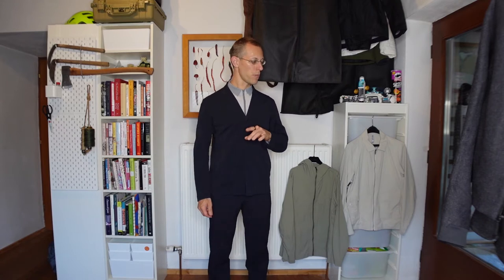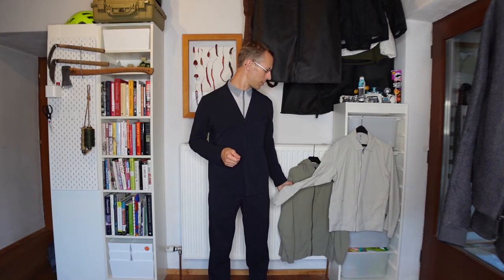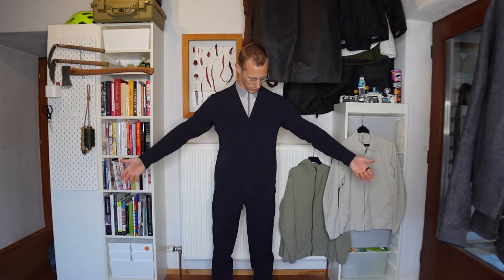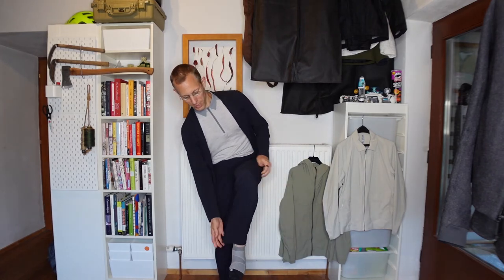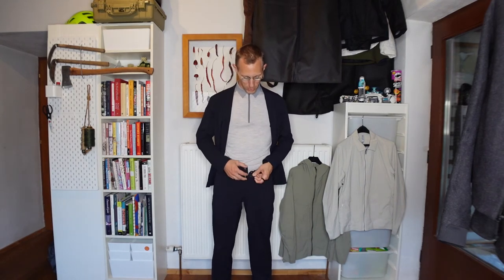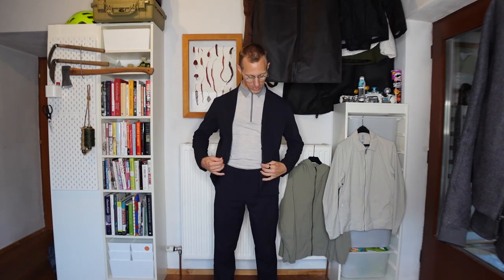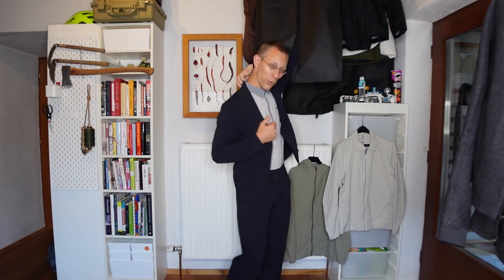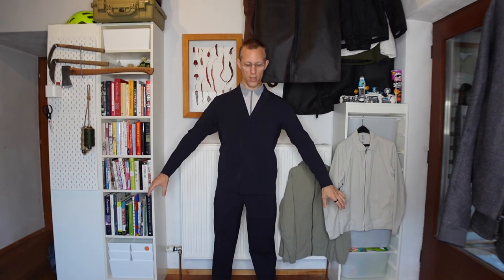Arc'teryx Veilance Spere LT Blazer and Pants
Spere LT has become Arc'teryx Veilance's new series of pieces made from Terratex - and among them the blazer and pants here that make for a suit.
It's an interesting material choice, and a cut and fit that are typically peculiar, too.

Better yet, contribute directly!